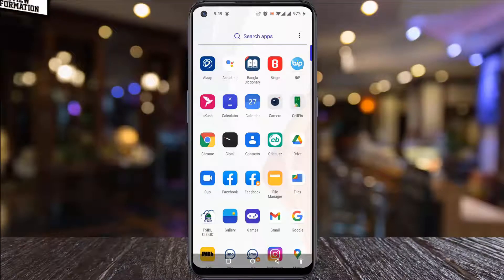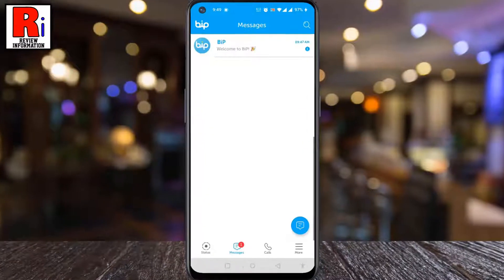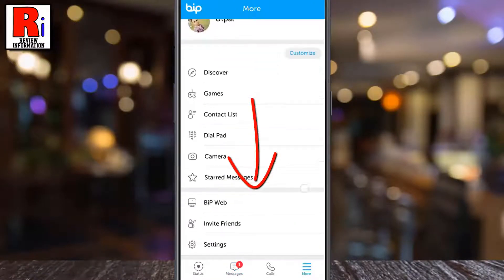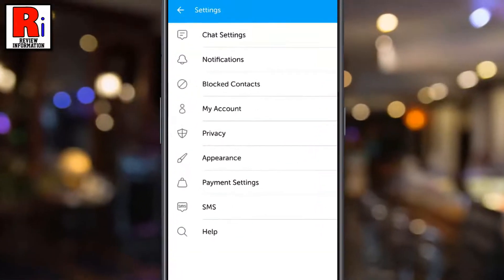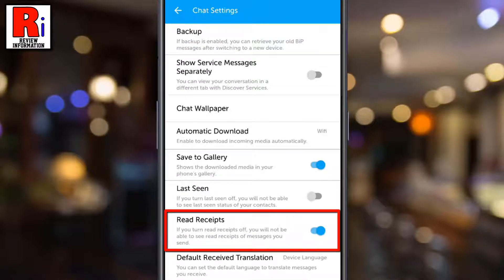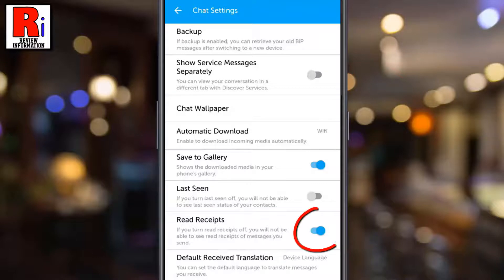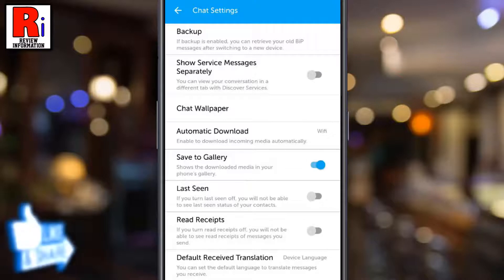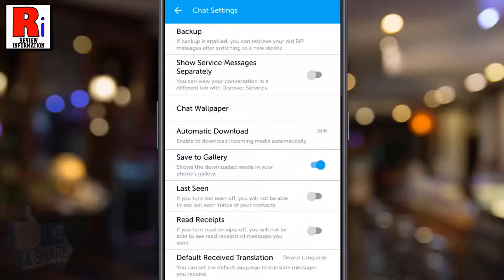How to Turn Off Read Receipts on BiP Messenger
In this video I will show you, How to Turn Off Read Receipts on BiP Messenger.

To begin, open bip messenger on your phone. Then tap on more from the bottom right corner. Go down to the bottom, and select settings. Then go to, chat settings. Here you will find, read receipts. By default it is turned on. Just toggle the slider to turn it off. That's it. From now on, people you are messaging with won't know when you have seen their messages. Keep in mind that, you also won't be able to see read receipts from others.